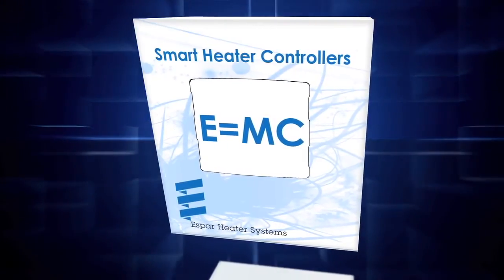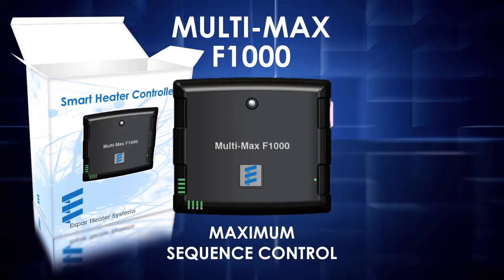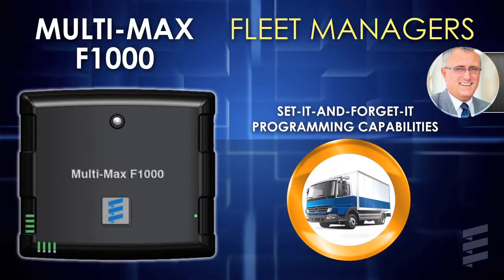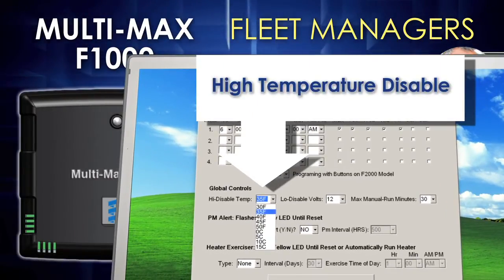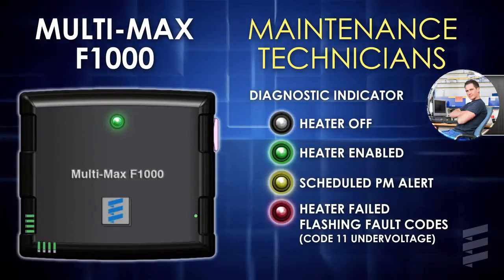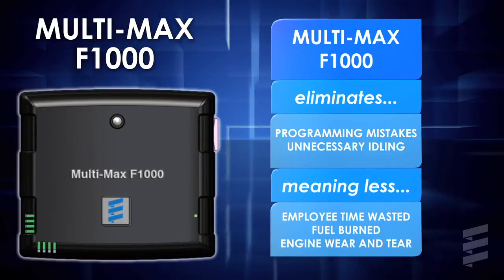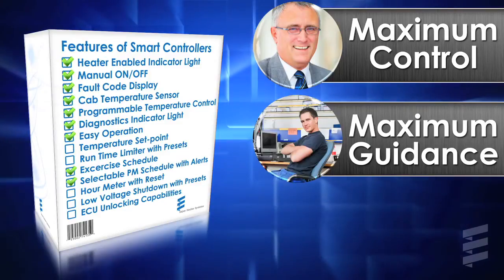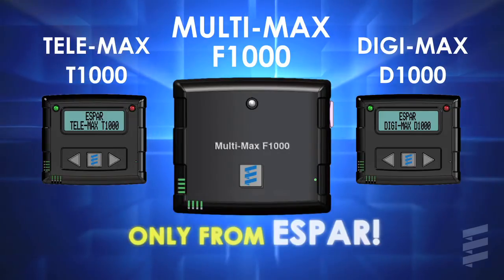Multi-Max F1000 Controller | Coolant Heater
Multi-Max F1000 controller is a fully programmable controller, specially designed for use with Eberspaecher’s line of Hydronic coolant heaters. The unit is controlled by pre-determined settings stored on a Micro SD card and would be the ideal solution for those managing
fleets of vehicles.

Multi-Max F2000 controller offers all the features of and benefits of the Multi-Max F1000 but includes an LCD screen and additional programmable options. This unit improves ease of use and programmability and would best suit vehicle owners and operators looking for increased flexibility on the road.

For more information on the Digi-Max D1000, Multi-Max F1000 and Multi-Max F2000, download our brochure